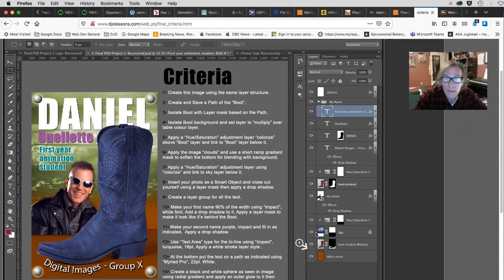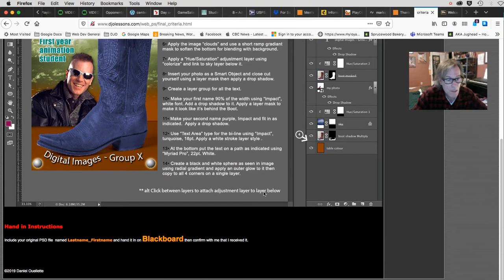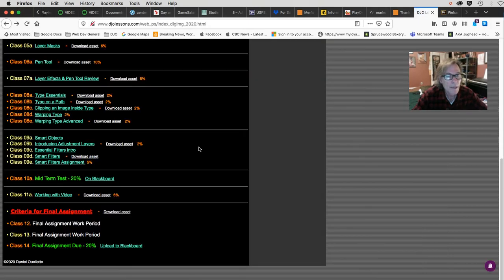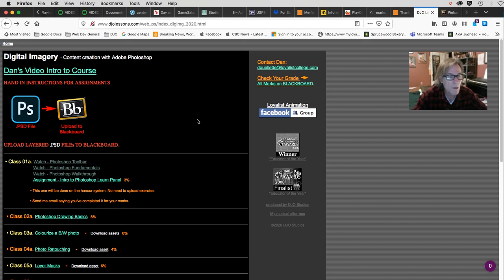Intro to Digital Imagery Course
BLACKBOARD is now replaced by CANVAS.